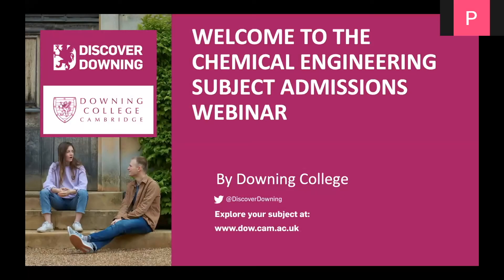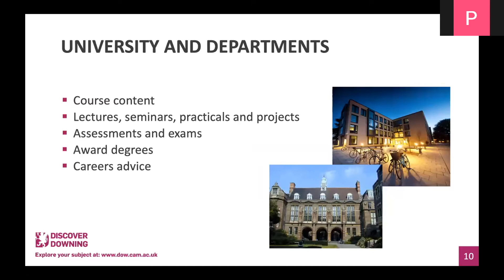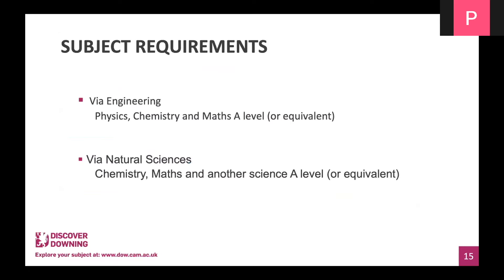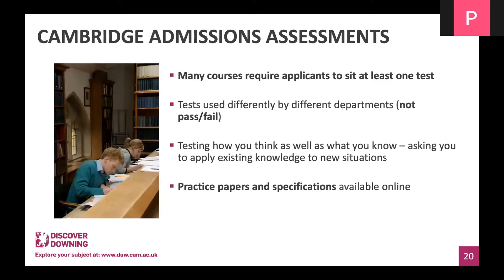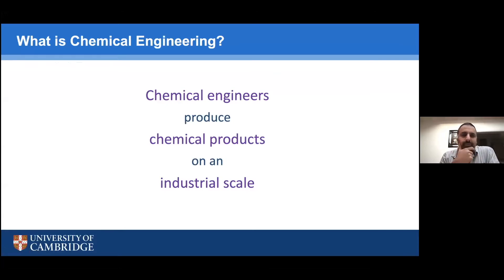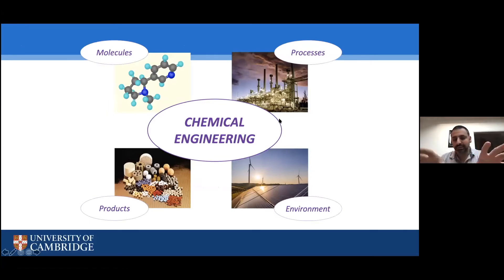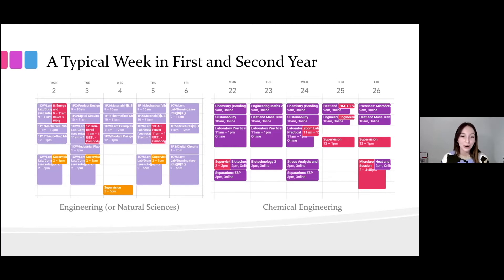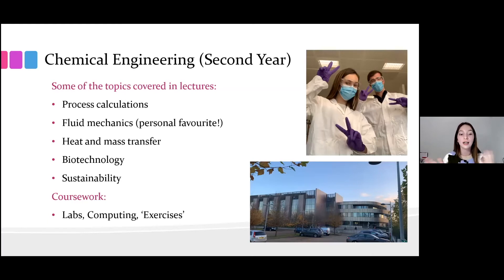Downing College: Chemical Engineering Subject Admissions Webinar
Downing College Admissions Office delivered a number of subject admissions webinars to support potential applicants interested in studying at Cambridge.

Hear from the Admissions team, Dr Kamran Yunus and a current student as they speak about the application process, the course and what being a student at Cambridge is really like.

The video was filmed on 9th March 2021. Please be aware that information in the video is subject to change.

You can also find out more about applying to study at Downing College on our

You can connect with Downing on:
Twitter and Facebook @downingcollege